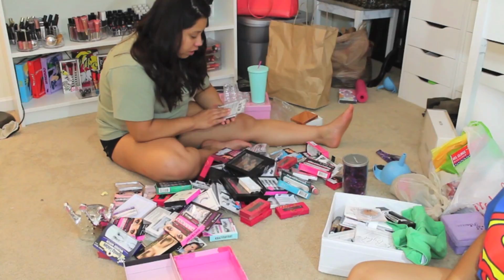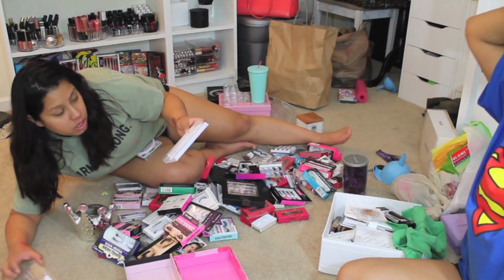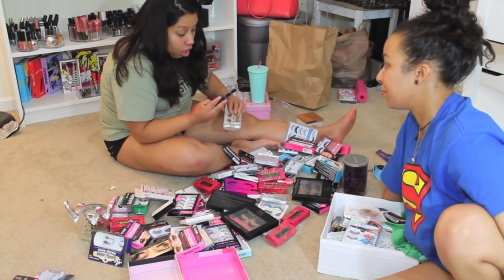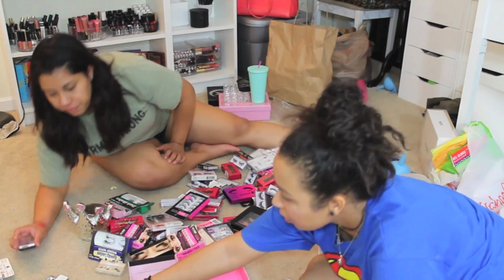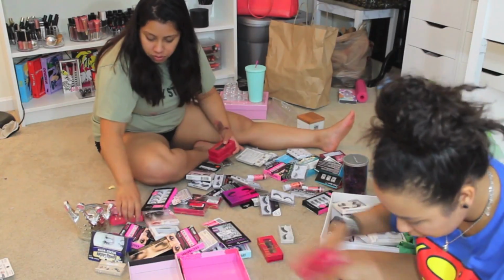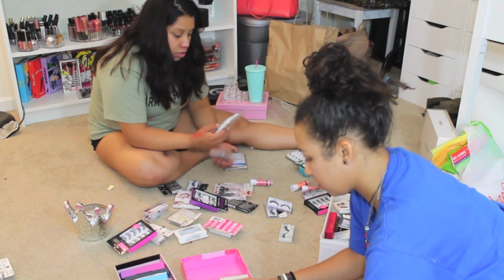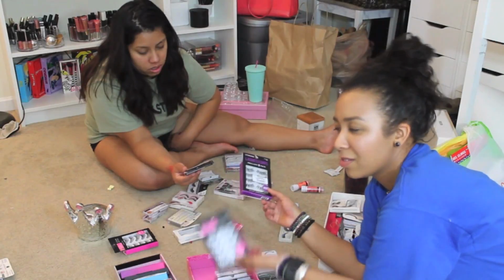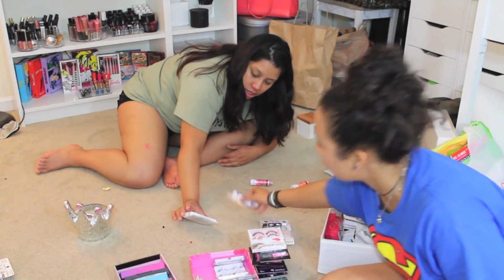So Many False Lashes | Makeup Declutter 1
The first of my makeup and cosmetics declutter series. Let the madness begin I have a lot to get through with my friend helping me so I ACTUALLY get rid of some of this old and excess makeup. Starting this new series with my false eyelashes.

-Poshmark: annatft

      Fairview Village, PA 19409

~ Sign up for ebates and earn money back when shopping online!
 (not sponsored I've been using ebates lately and wanted to share)